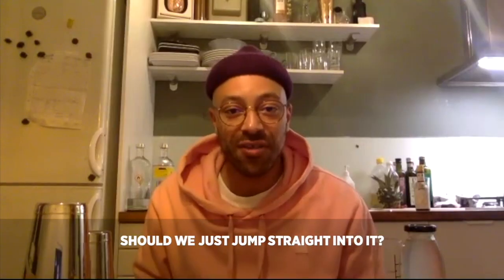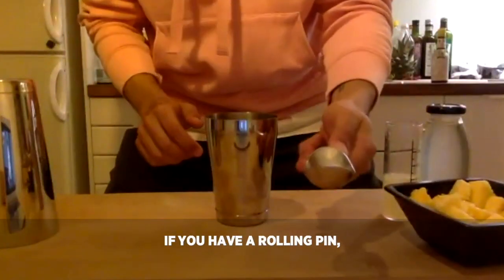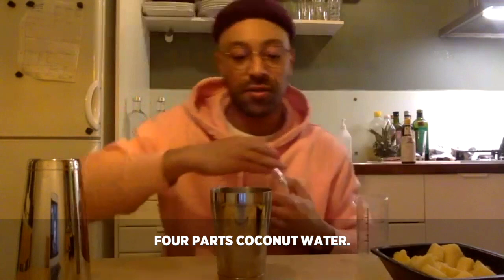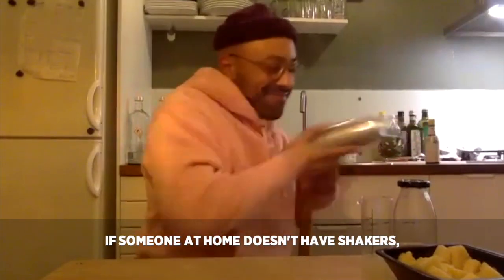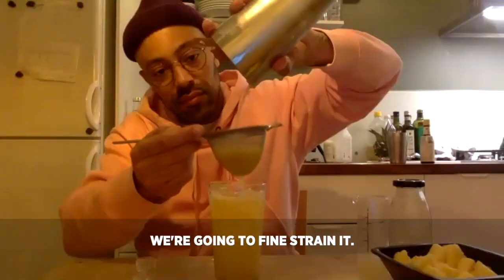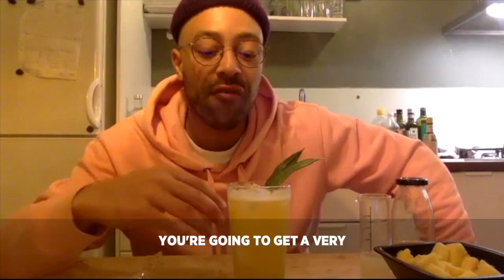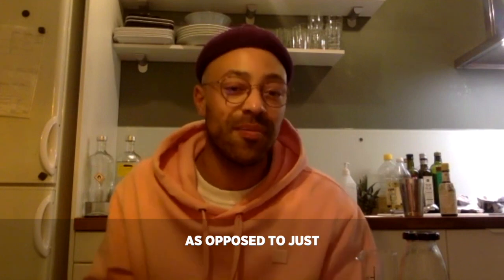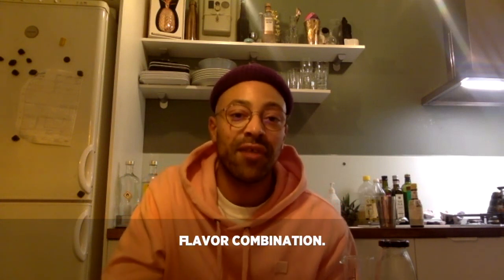Easy Drink Recipe: The 'Alligatorade' Mocktail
If you're looking for simple recipes to try at home, bartender Rico Dynan demonstrates his pineapple-coconut mocktail.